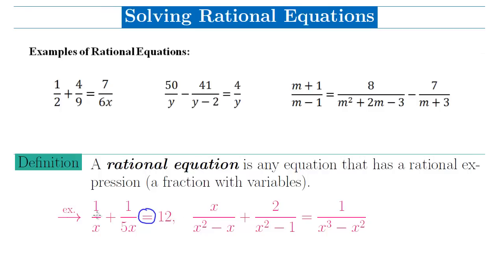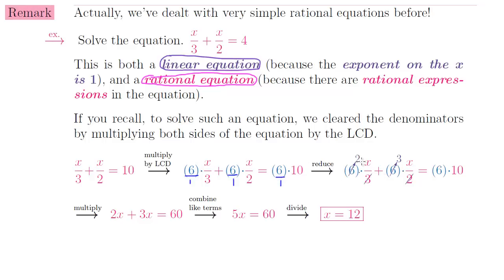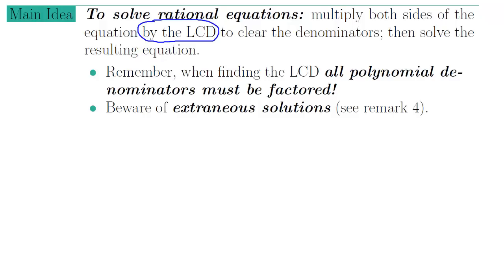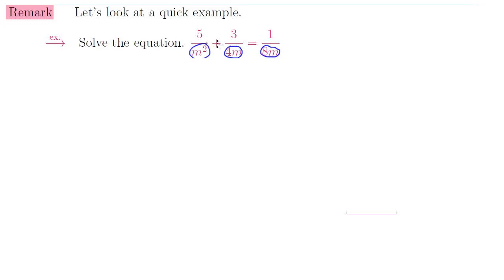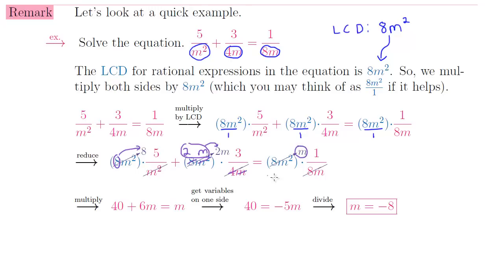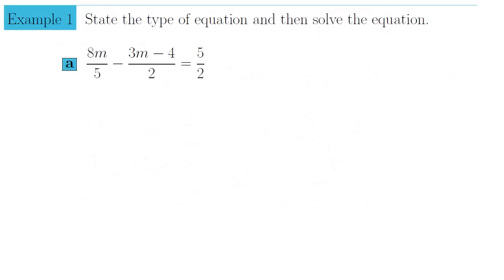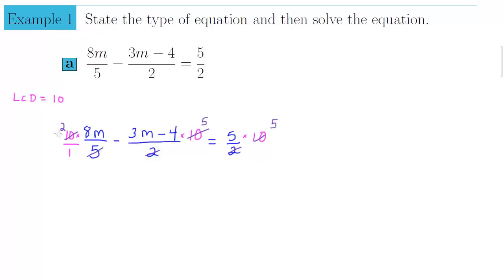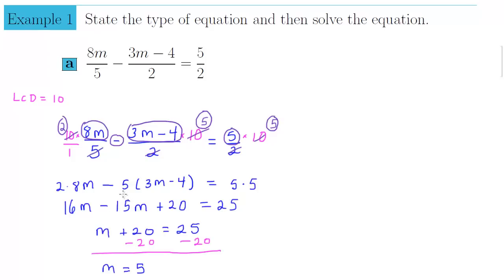RationalEquations Introduction ClearDenominators